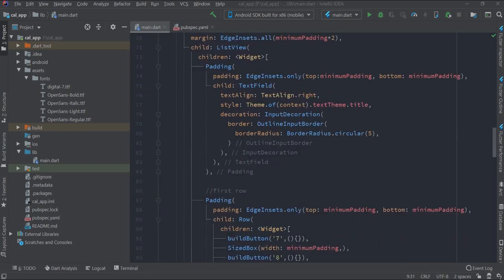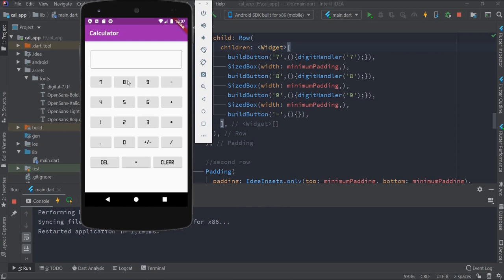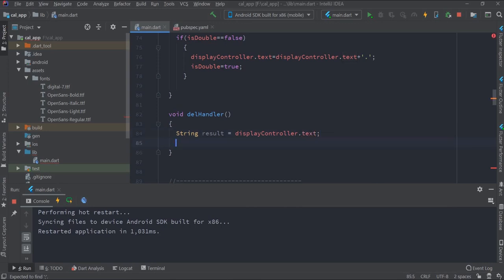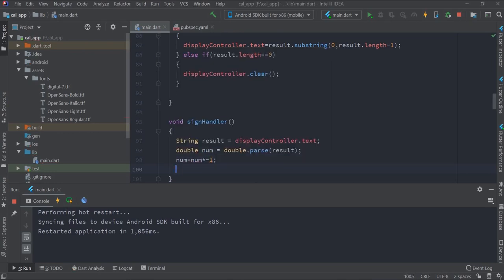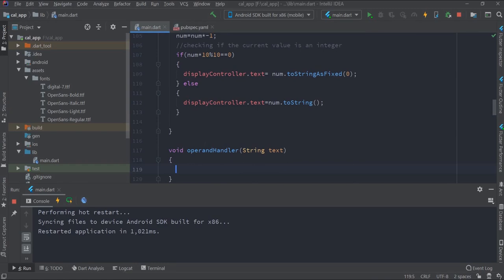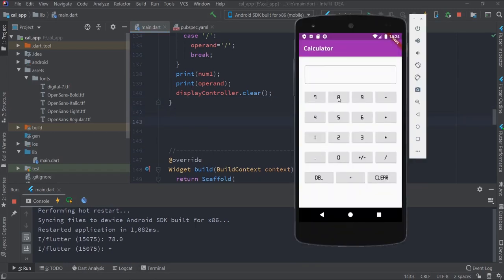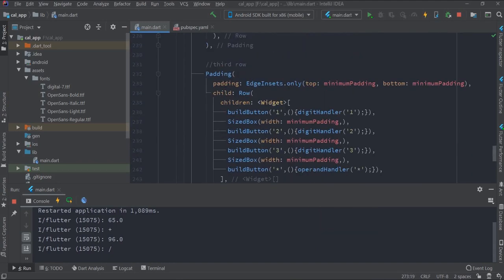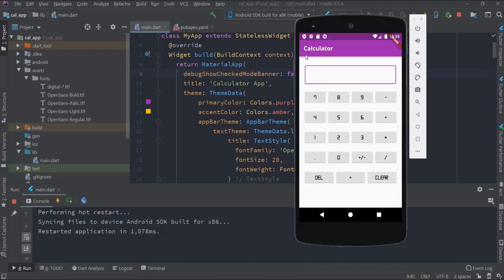Simple Calculator App Using Flutter (Part 2)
This tutorial shows you how to build a 'Simple Calculator App' using the 'Flutter Framework'. This tutorial consists of two parts.
Part I - Building the layout of our app
Part II - Adding logic into our app*

Along in this tutorial, you will need these links.

Though I have used IntelliJ IDE to build this app, you can use any IDE that supports Flutter. Suggestions: Android Studio / Visual Studio Code